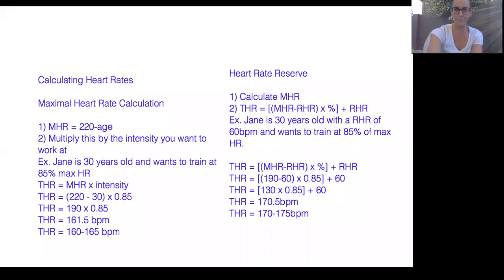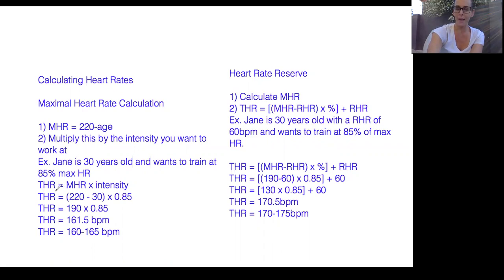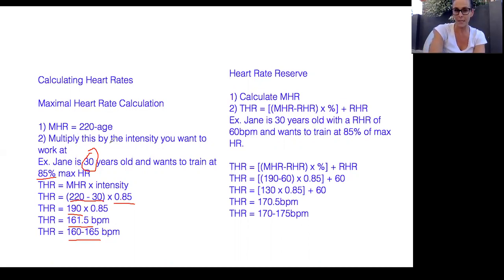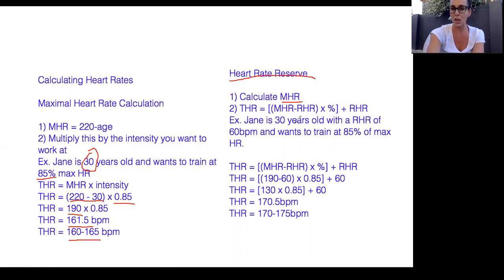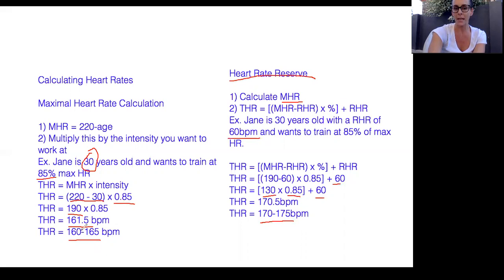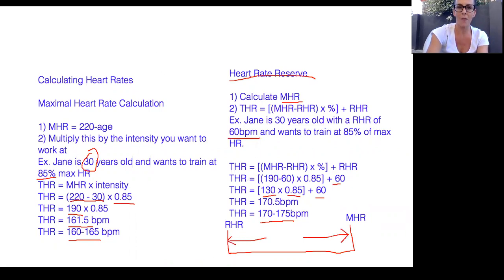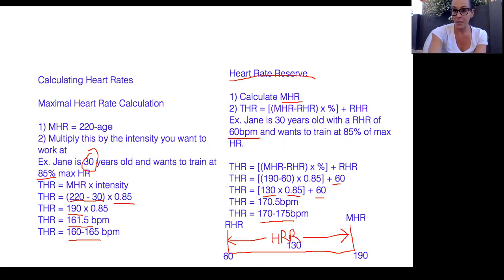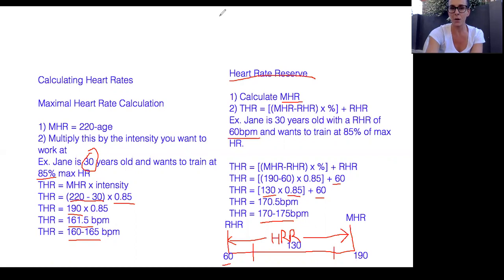Calculating Exercise Heart Rates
1) Heart Rate Maximum Method
2) Heart Rate Reserve Method (Karvonen Method)